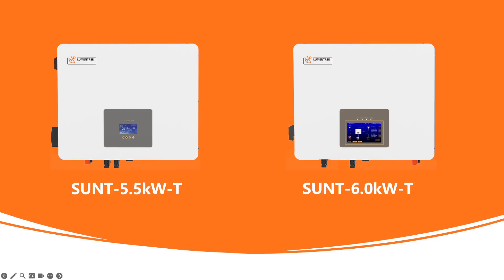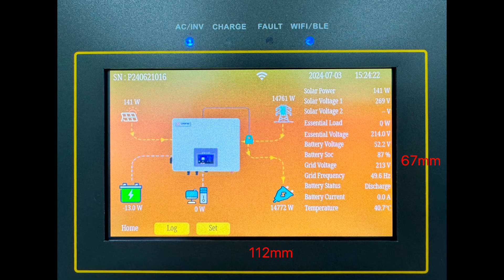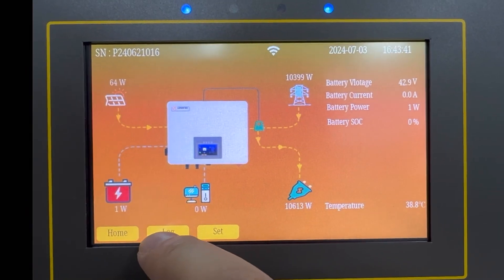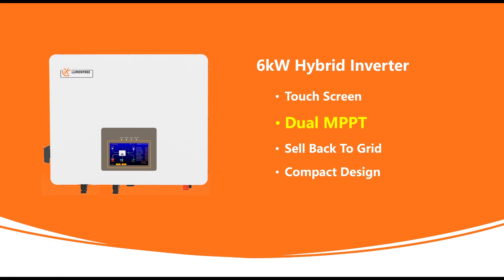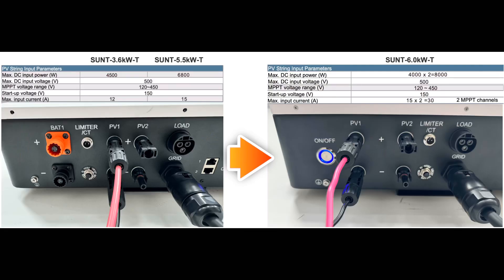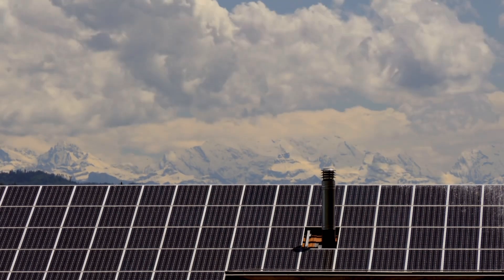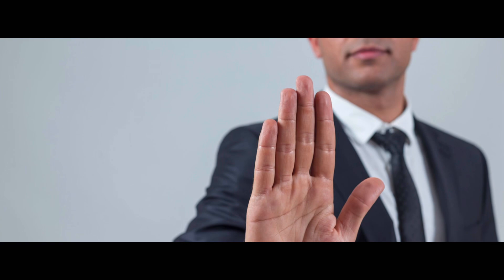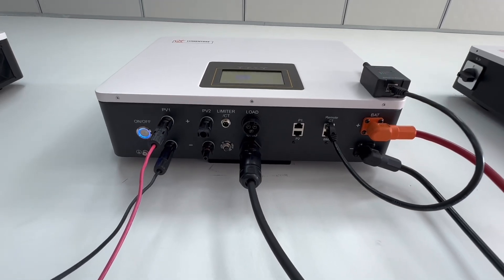Lumentree hybrid inverter